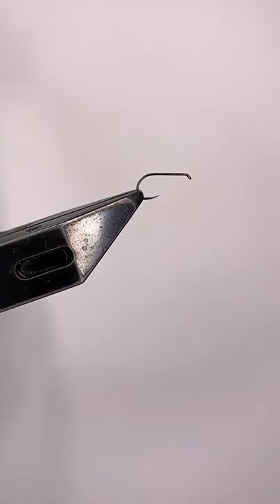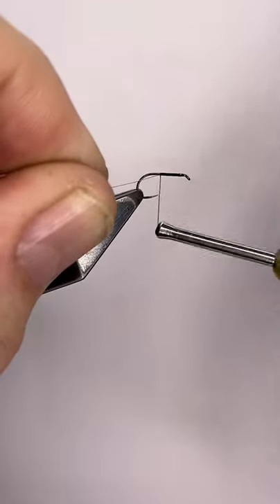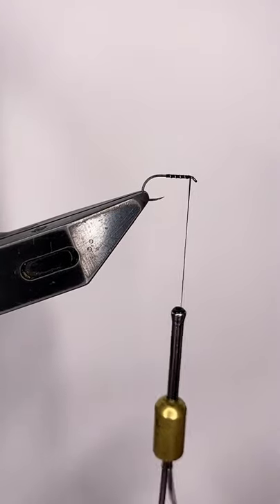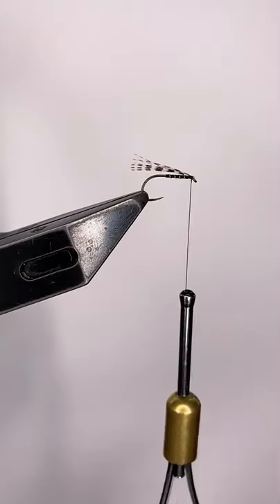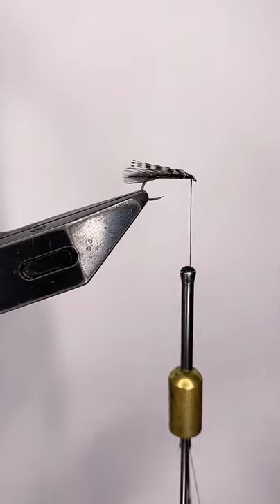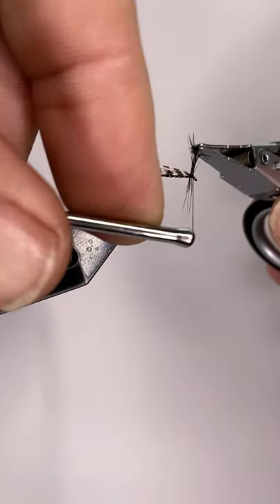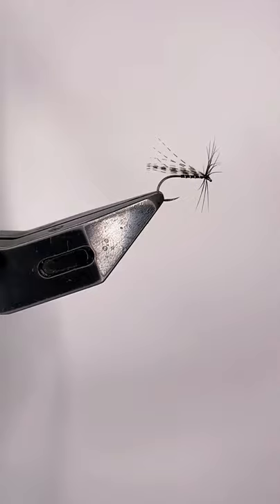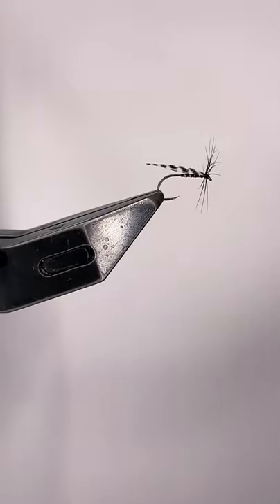The Virtual Irish Fly Fair - Peter McCallum Fly Dressing